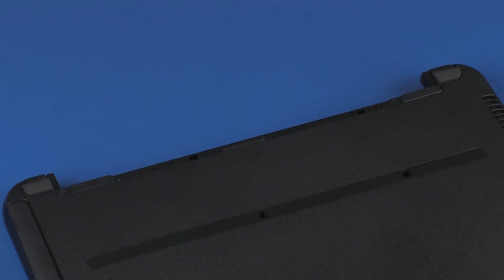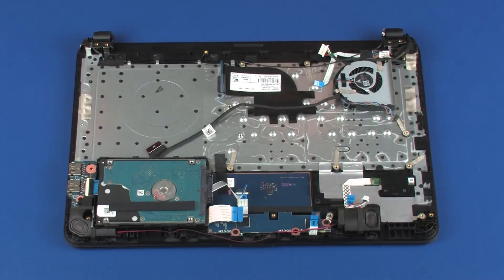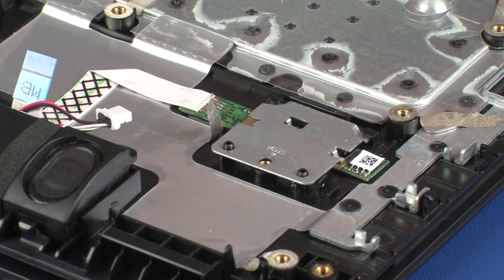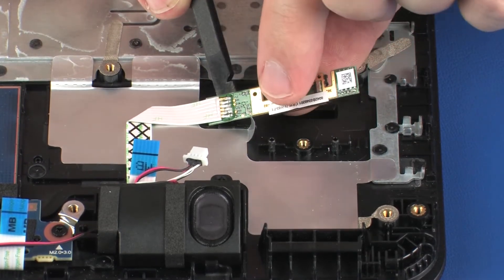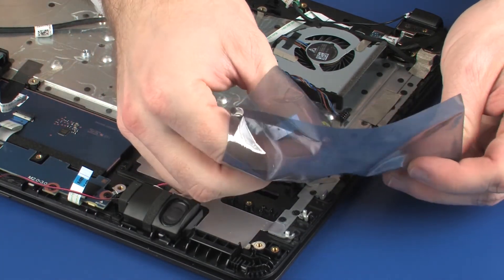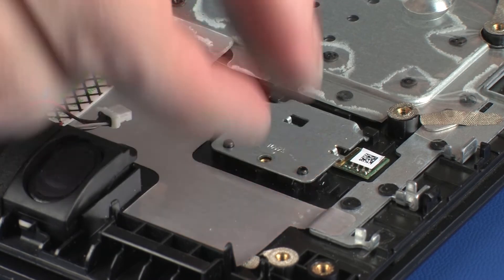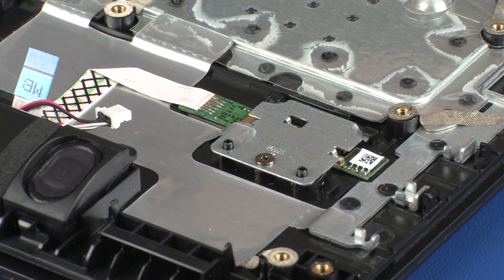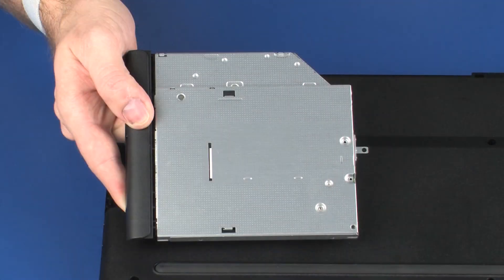Replace the Fingerprint Reader Board | HP 340 G3 Notebook | HP Support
Learn how to remove and replace the fingerprint reader board for HP 340 G3 Notebook.